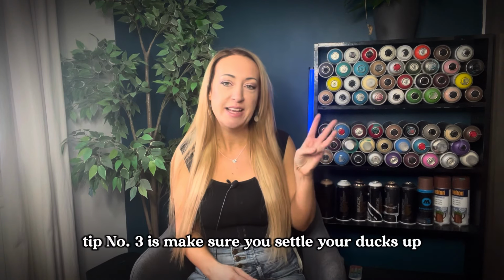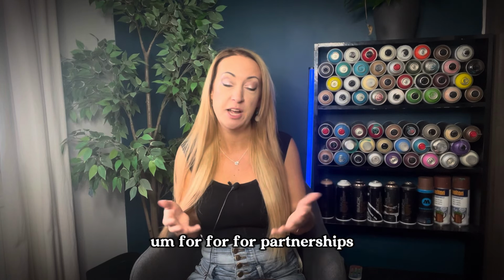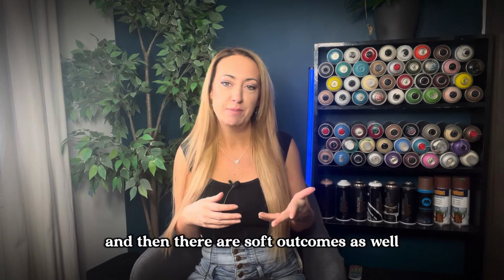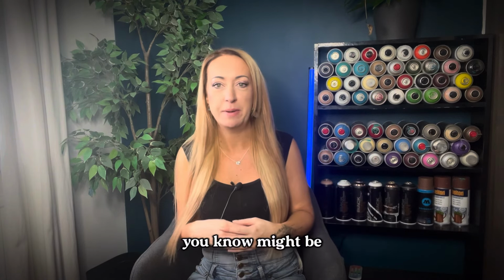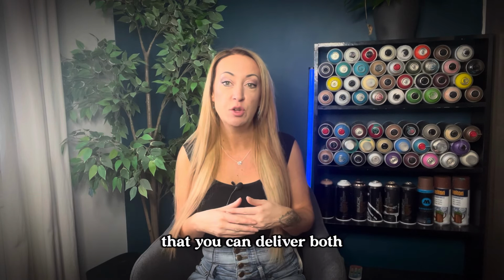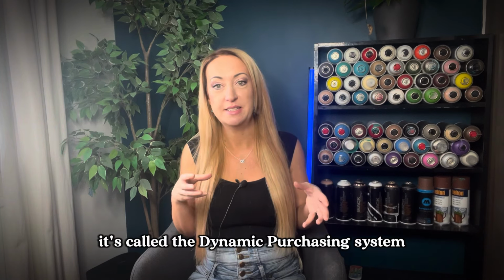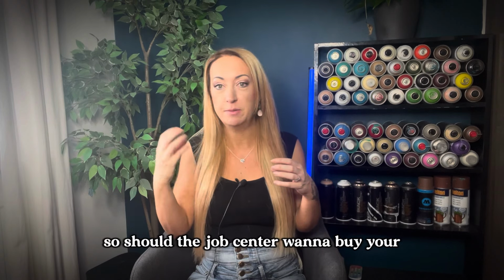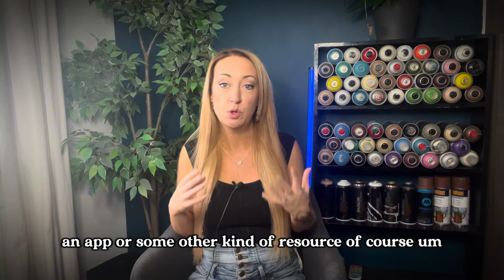4 tips to gain paid contracts into your CIC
Ready to get your CIC started? Here's How:

1. 🎓 Join My FREE CIC Setup Masterclass: Discover the essentials of starting a CIC with my free masterclass. and take the first step towards making a difference!

2. 💡 Dive into My Flagship Online Course: For just £99, access my comprehensive course, "How to Set Up a CIC and Get Funded in 4 Months." This course is packed with short videos, templates, and example grant applications to fast-track your success. and transform your vision into reality!

3. 🌐 Join the CIC Tribe Membership: Already set up your CIC? Trial our CIC Tribe membership for just £1 for 7 days! After that, it's only £33/month. Gain access to powerful resources, training, and live events to boost your CIC's income. and become part of our thriving community!

4. 📅 Get Your CIC Project Planner: Organize and plan your CIC projects with my CIC Project Planner for just £19.99. Grab yours and stay on track!

5. 📱 Join Our FREE CIC Support Group on Facebook: Connect with like-minded individuals and get support from our community. and start your journey with us!

For more help with Community Interest Companies, visit my Let's make a difference together!